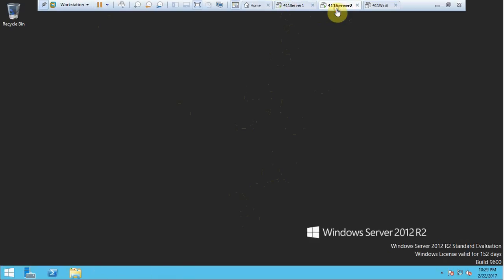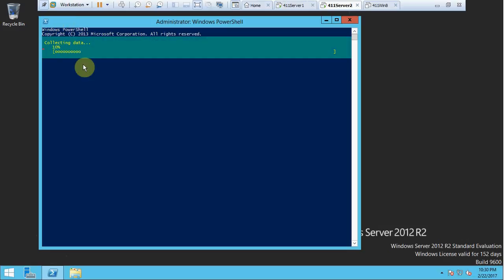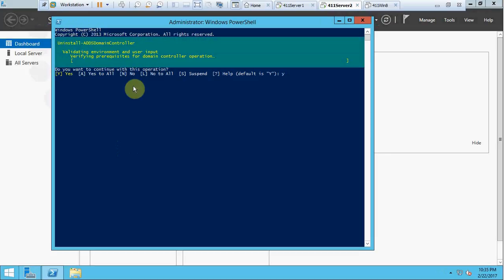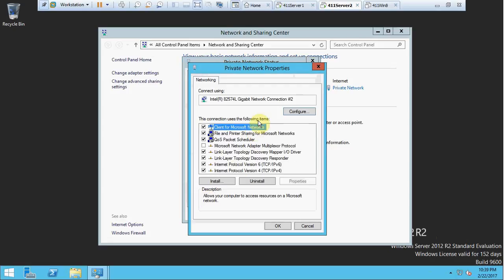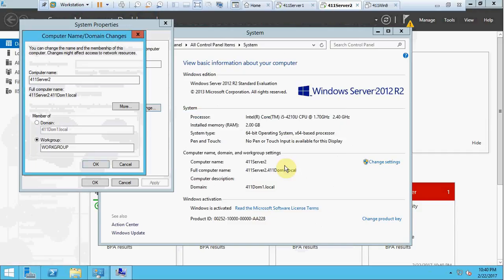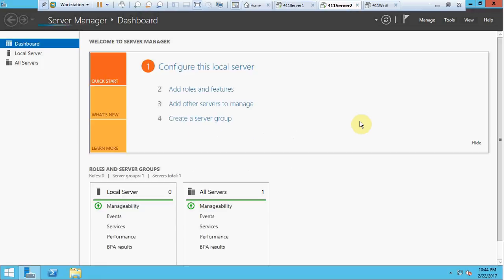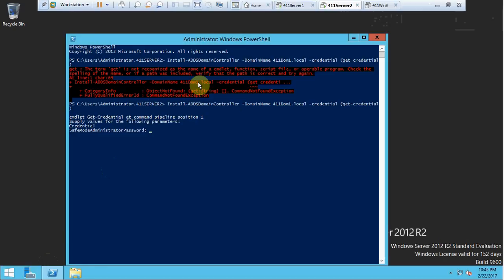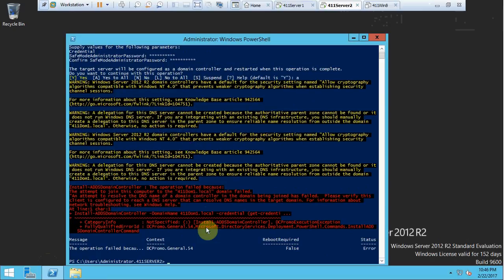Server Activity 7-5: Changing an RODC to a Standard DC